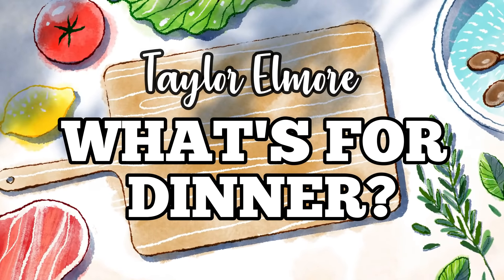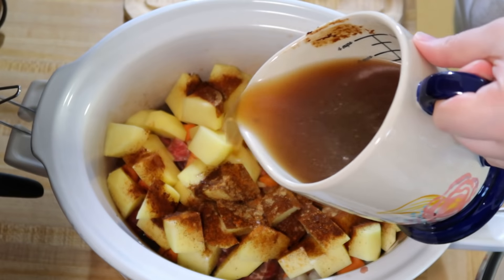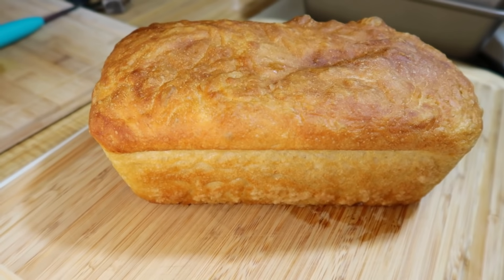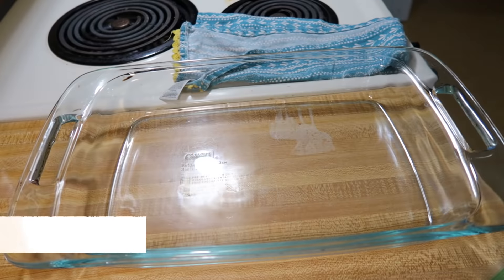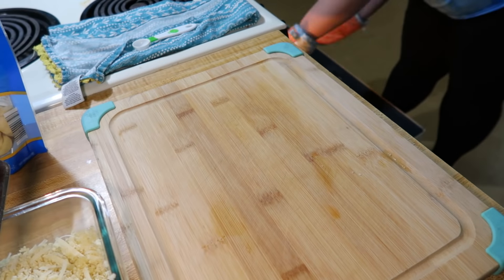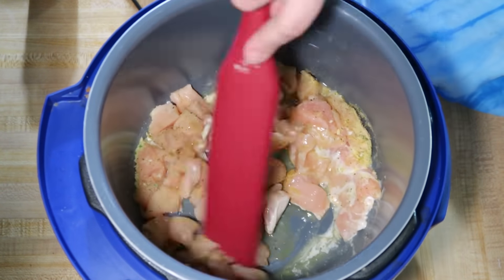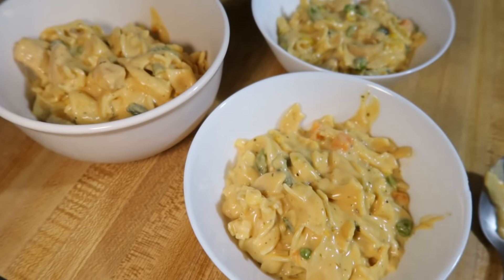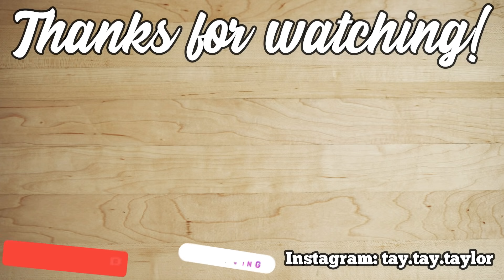WHAT'S FOR DINNER? #214 | 1-Week Of Real-Life Family Meal Ideas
Hey friends, in today's video I'm sharing all of our dinners from the past week. This week we tried some new things that turned out so delicious! Let me know if you plan on trying any of the recipes I shared.  ↓↓↓LINKS BELOW↓↓↓

0:00 Intro
0:38 Grilled Cheese & Tomato Soup
1:04 Nachos
2:39 Steak & Potato Soup
4:06 Peasant Bread
7:28 Meatball Subs & Salad
10:14 Crispy Baked Tilapia
14:40 Instant Pot Cockadoodle Noodles
19:28 Twice-Baked Potato Casserole
21:45 BBQ Shake & Bake Pork Chops
22:57 Outro

GARLIC PARMESAN PASTA (In this video I used small shells but I often make with orzo